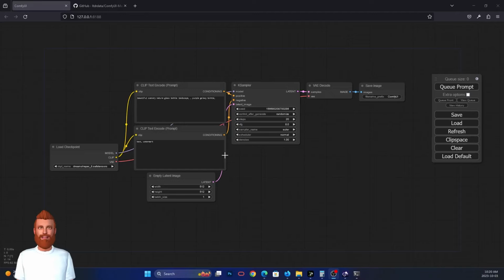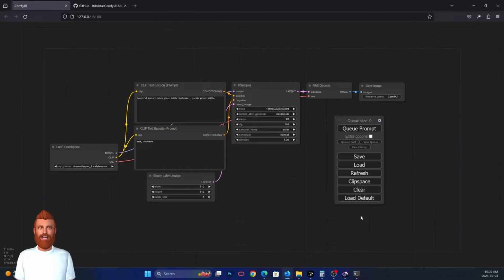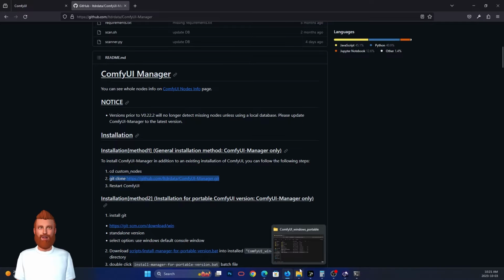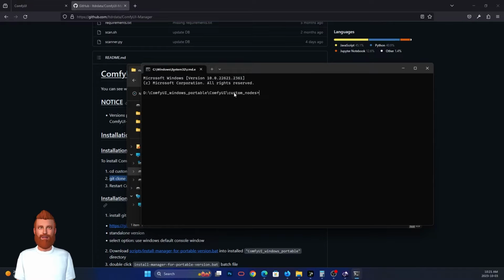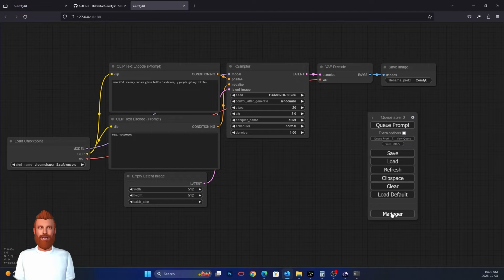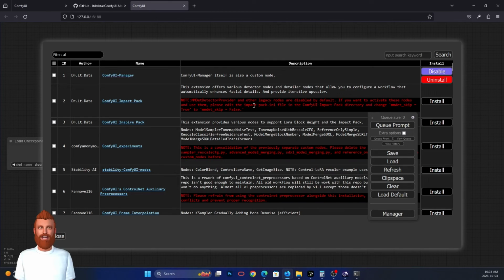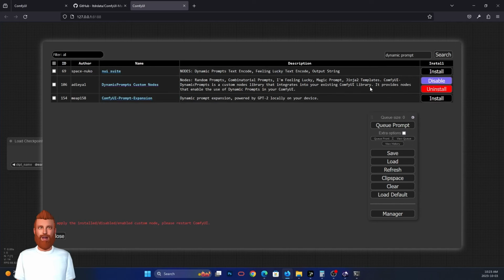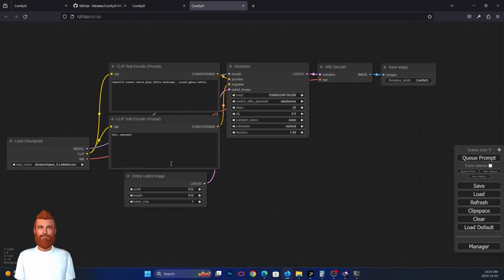Installing Custom Nodes In Comfy UI Is Easy!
Take your Stable Diffusion game to the next level with custom nodes. We will show you how to install them.

- How to install Comfy UI Manager
- Using Git to download and install Comfy UI Manager
- Adding A Custom Node using Comfy UI Manager

Links
ComfyUI Manager (Git Hub)